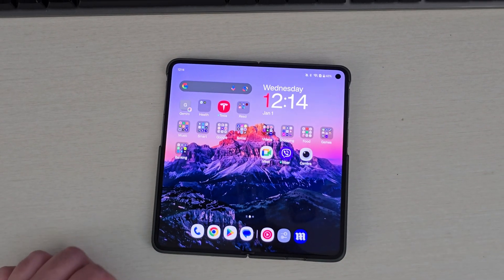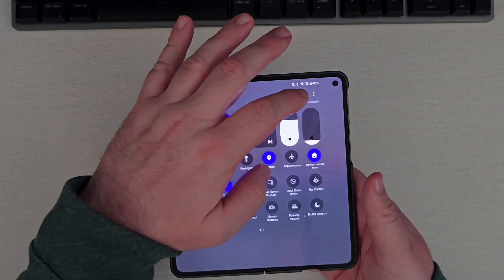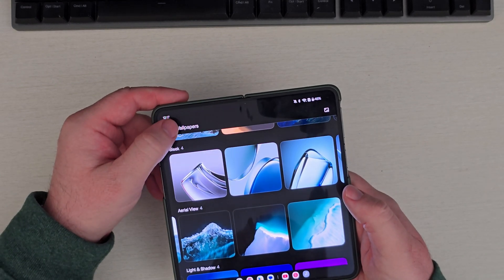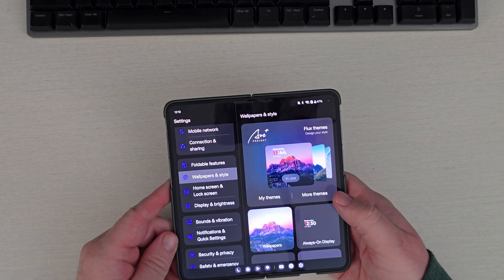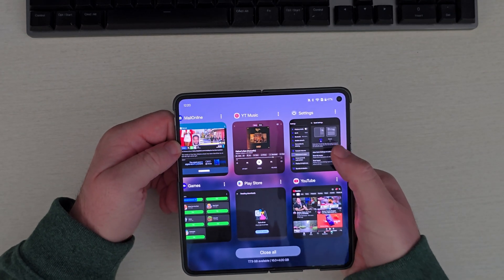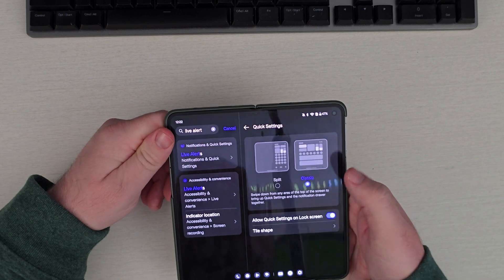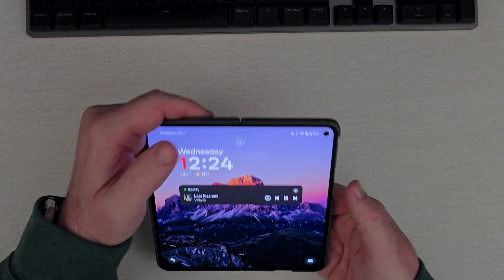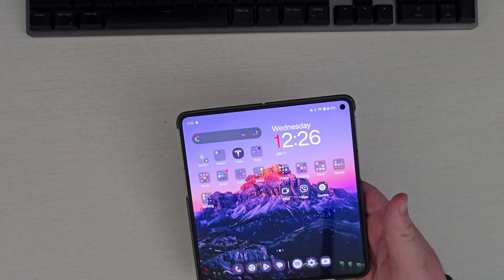OnePlus Open Android 15 ColorOS 15 What's New Walkthrough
Buy OnePlus Open Apex Edition